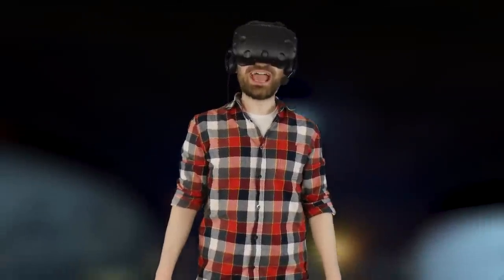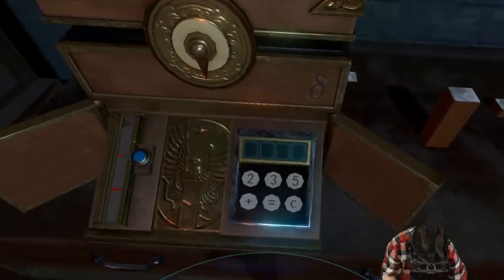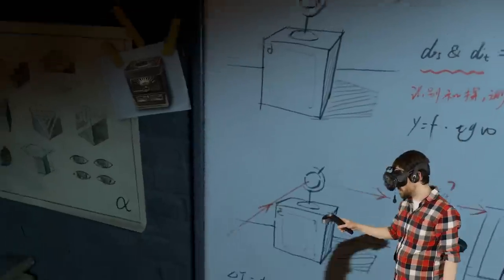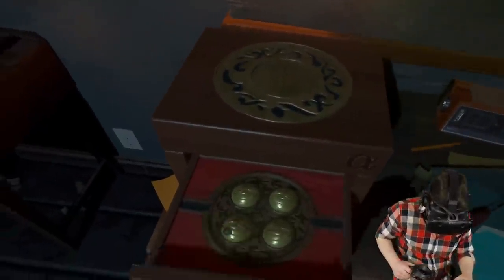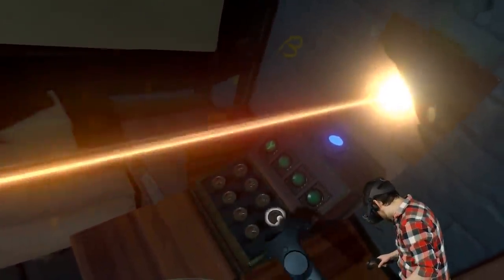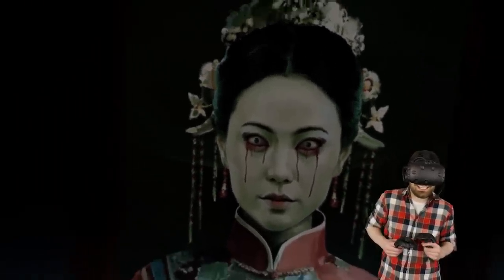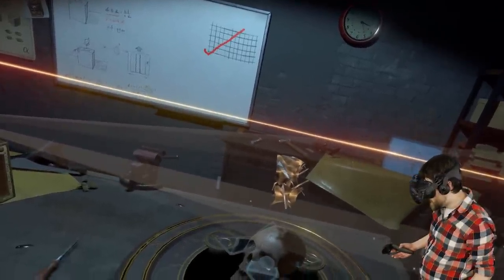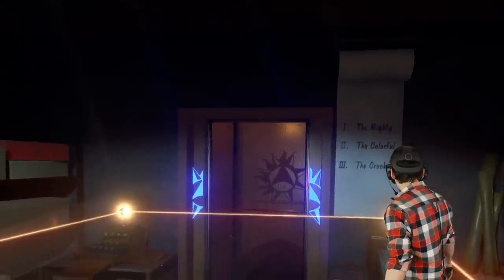SHE DOESN'T WANT ME TO ESCAPE - 18 Floors (VR)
This painting's stare is enough to unsettle me as I try to solve the puzzles to escape this room.